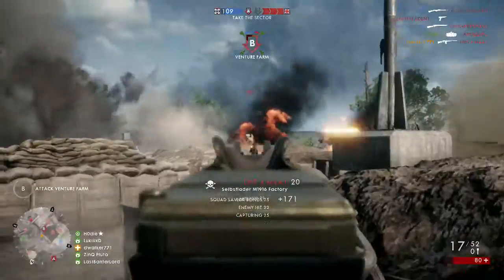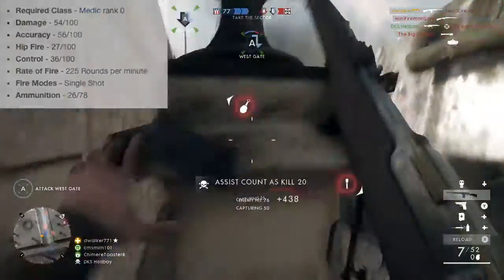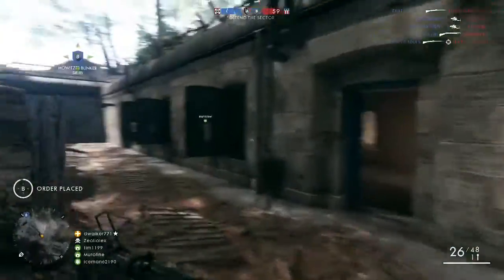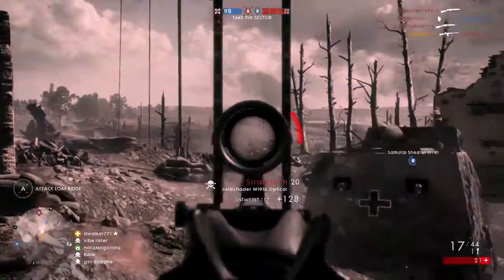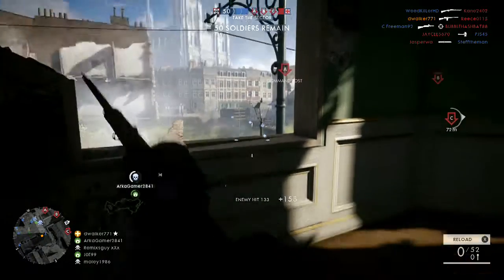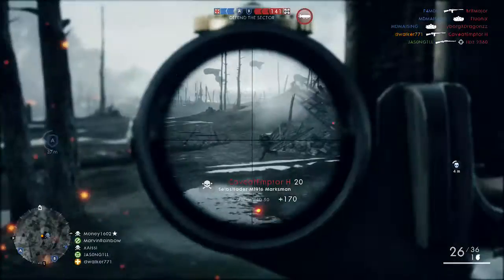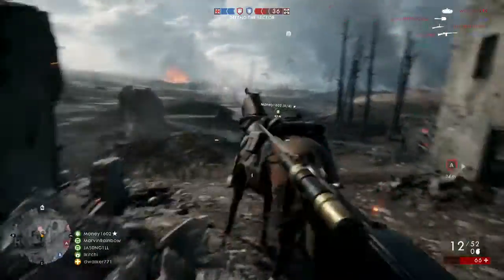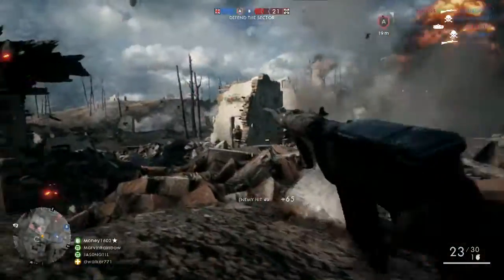Battlefield 1 Gun Review - Selbstlader M1916- Best Medic Gun?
In this review we look at what could be the best medic gun in battlefield 1. The marksman variant took the crown as my favourite medic gun at the moment. It's accuracy range and large clip size made it easy to take out large numbers of enemies effectively.